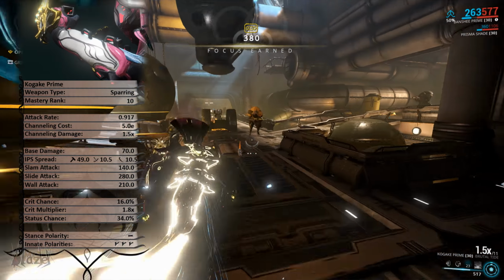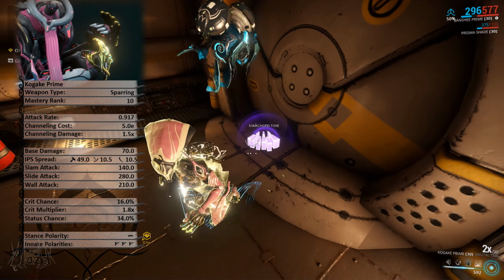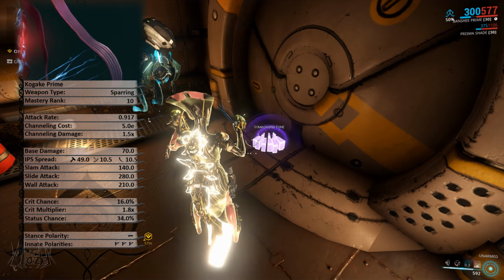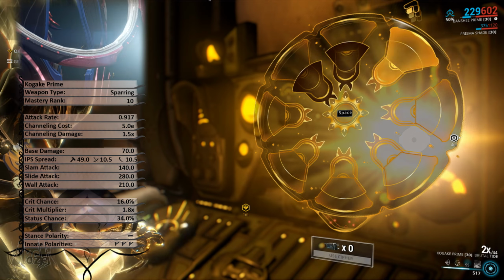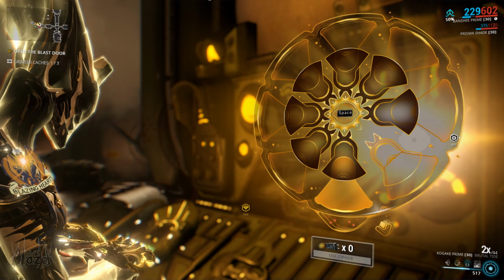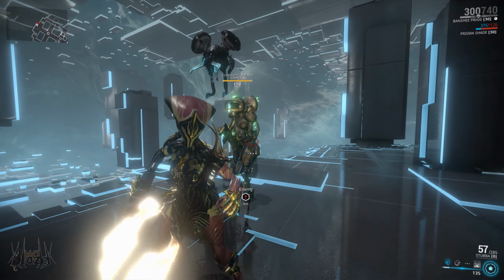Warframe Weapon Overview - Kogake Prime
It took until now for me to finally 'get' this weapon class, but now I do and it can be really good when they're at their best.

If you aren't familiar with warframe and want to give it a try, free to play